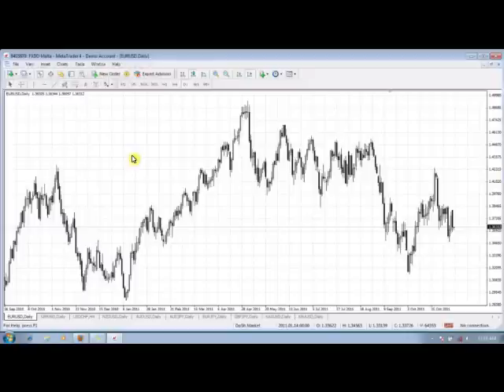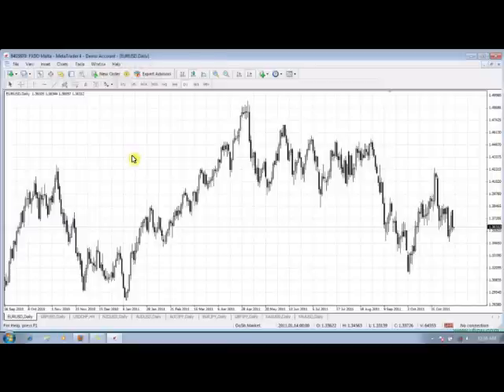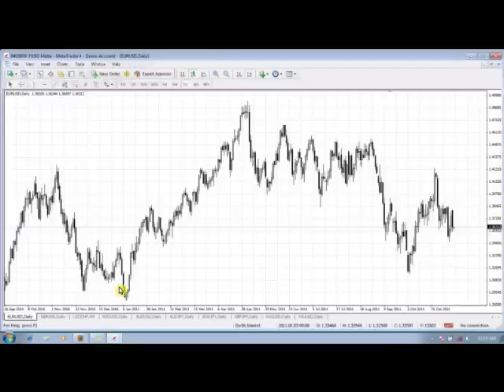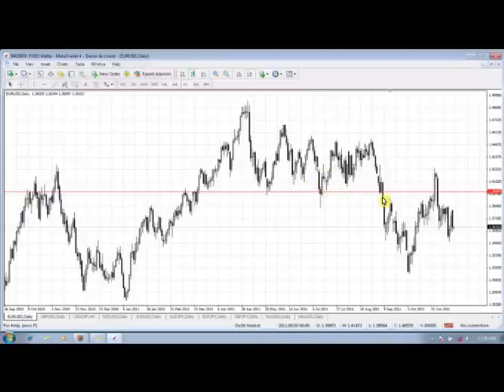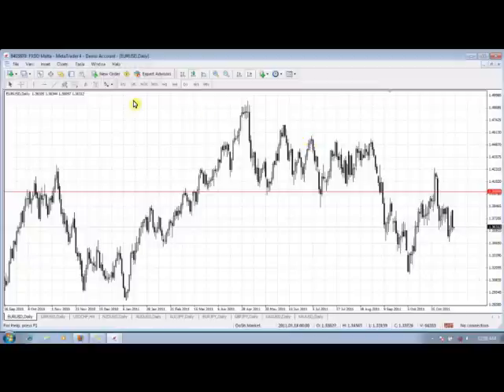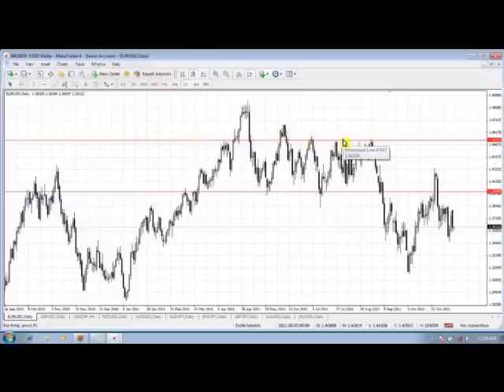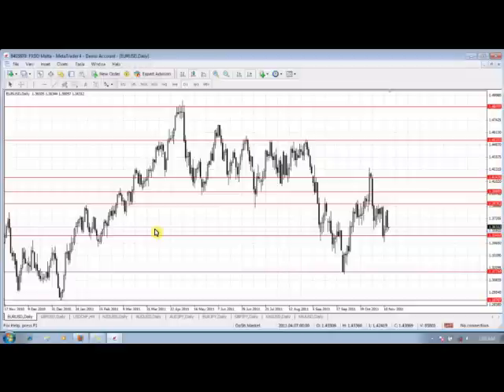How to draw support and resistance lines.wmv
This video teaches how traders can draw simple support and resistance lines on a forex trading chart